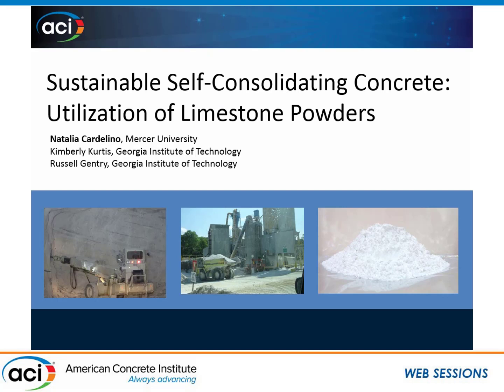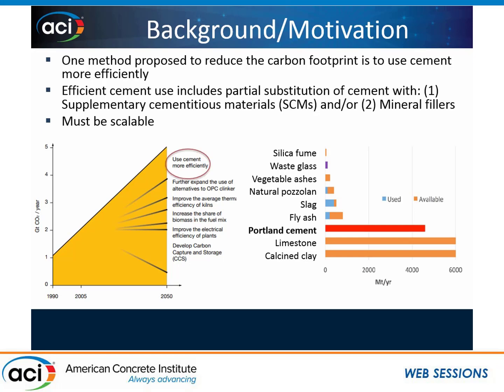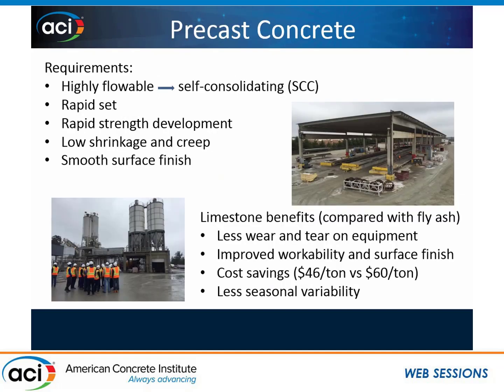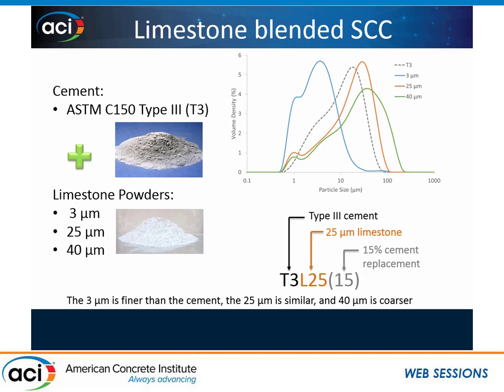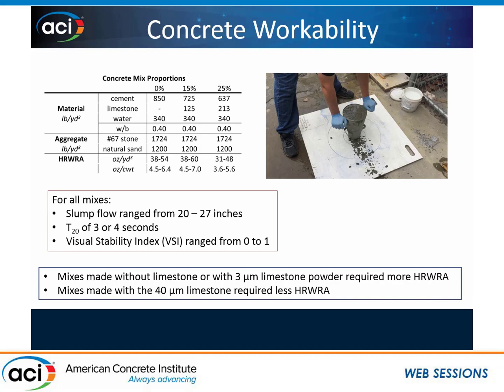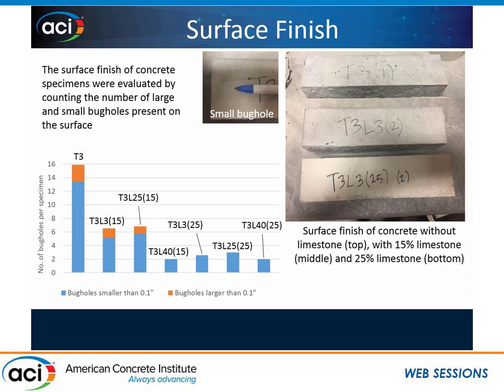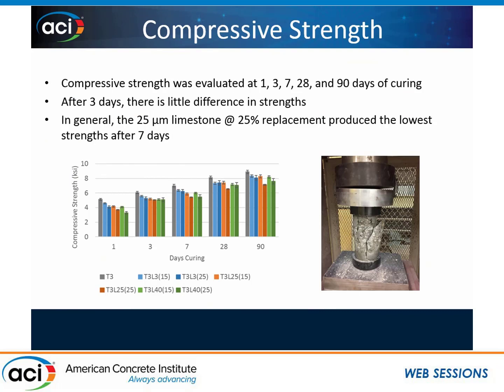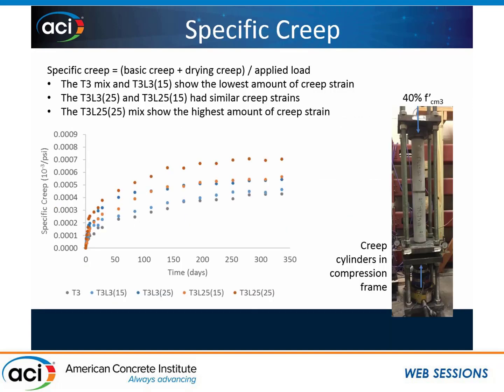Sustainable Self-Consolidating Concrete: Utilization of Limestone Powders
Presented by Natalia Cardelino, Mercer University; Kimberly Kurtis, Georgia Institute of Technology; and Russell Gentry, Georgia Institute of Technology

Blending limestone powder with Type III cement is becoming more common in precast applications and can contribute to sustainability by reducing clinker fraction. The greater availability of limestone powder compared to fly ash coupled with its potential to improve mix cohesion makes limestone powder a viable alternative in sustainable SCC. Concrete mixes made with limestone powders of varying particle size (3µm to 40µm) and varying limestone quantities (up to 25% cement replacement) will be evaluated. Results show improved workability with mixes containing coarsely ground limestone powders and finer ground limestone powders at cement replacement values above 15%. Early age compressive strengths of mixes with finely ground limestone powder were comparable to ordinary Portland cement (OPC) mixes and slightly lower at 25% replacement values. Drying shrinkage results exhibit comparable rates for air-cured mixes made with limestone powder. Preliminary creep results show that mixes with limestone powder experience slightly higher creep rates.